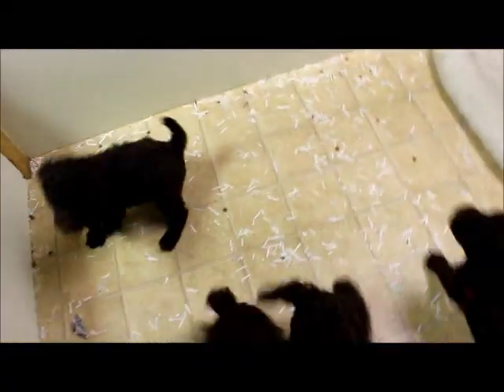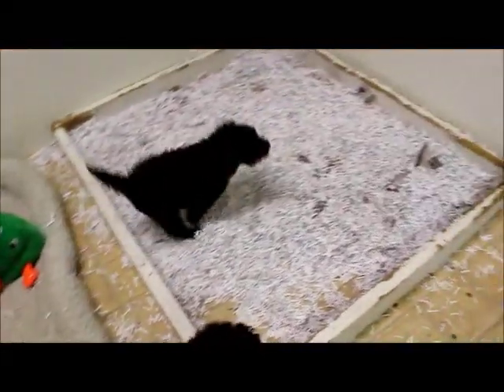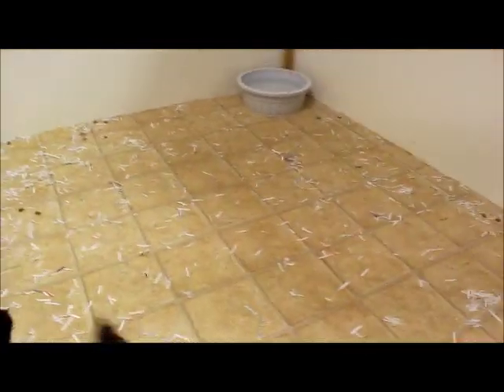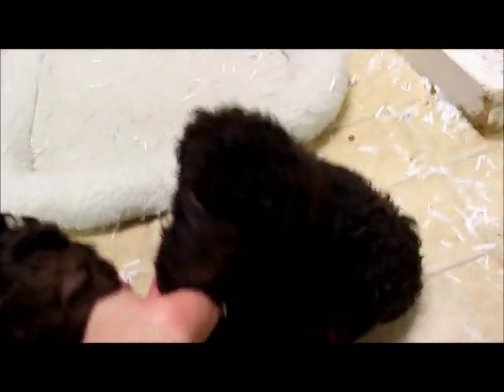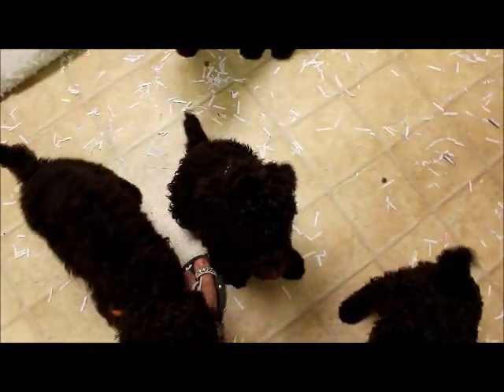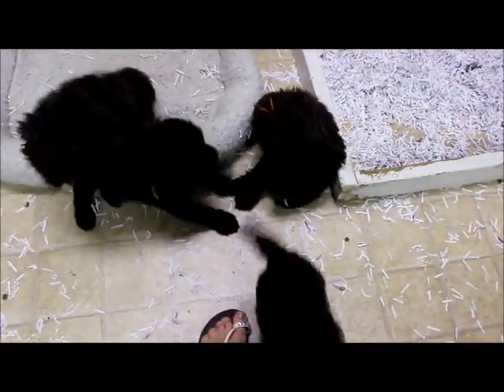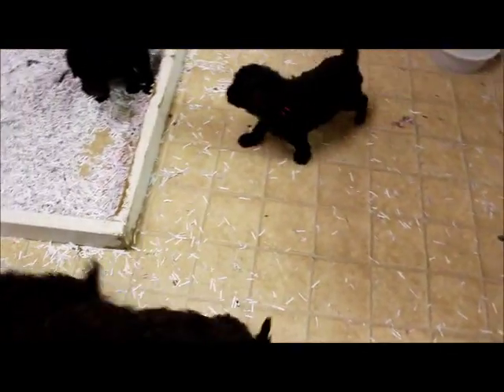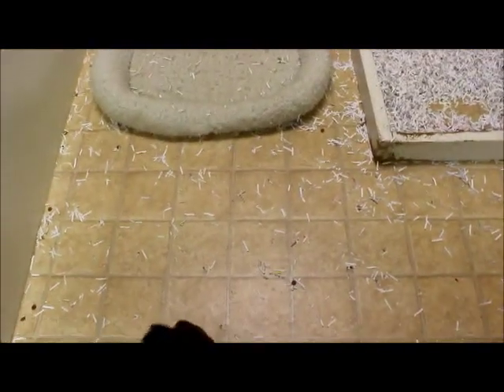Sugar's Brown Standard Puppies - 6 Weeks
Chocolate Brown Standard Poodle Puppies